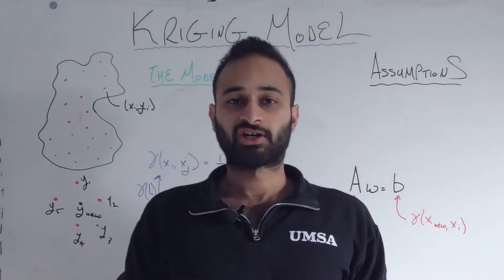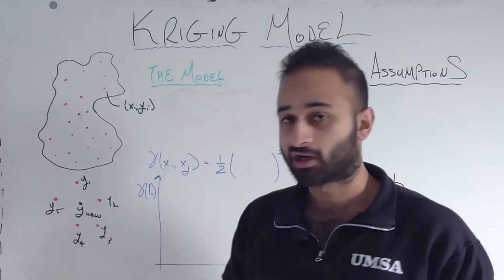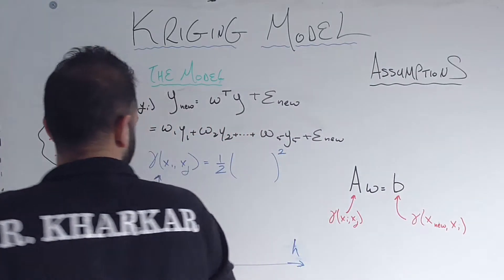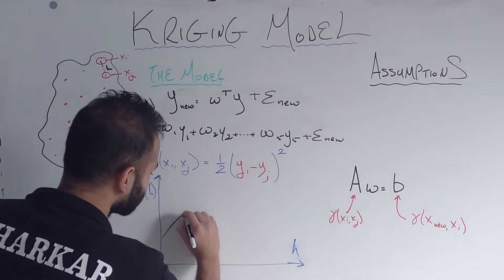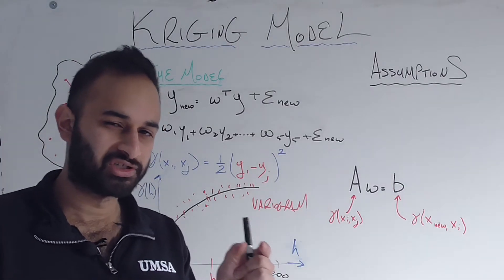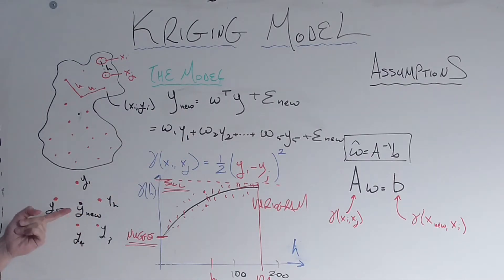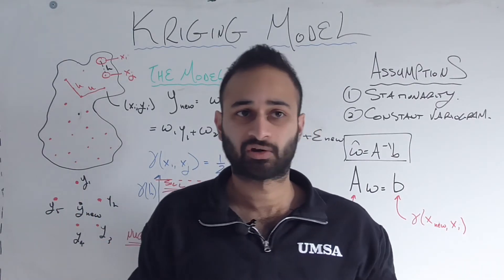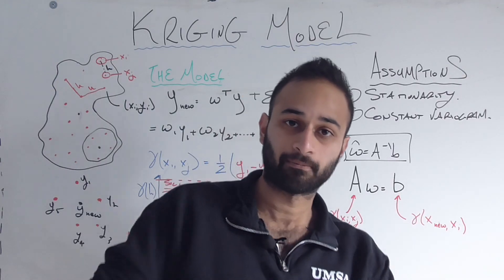The Kriging Model : Data Science Concepts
All about the Kriging model in spatial statistics